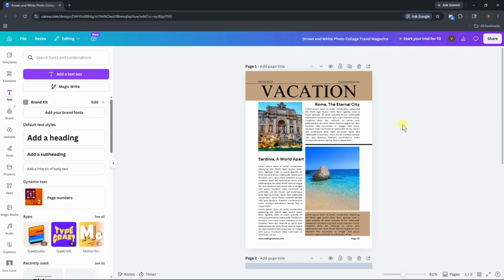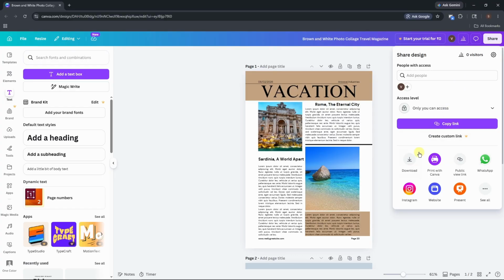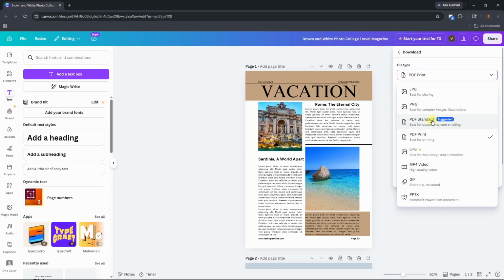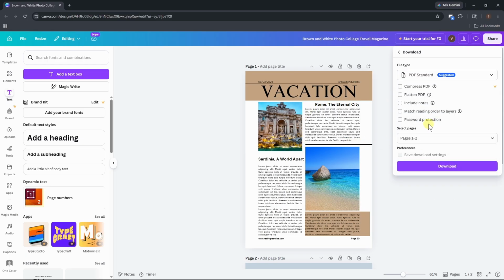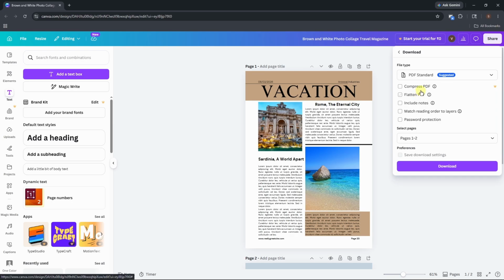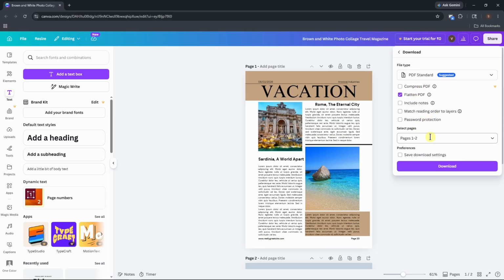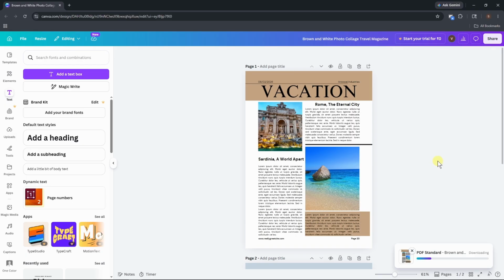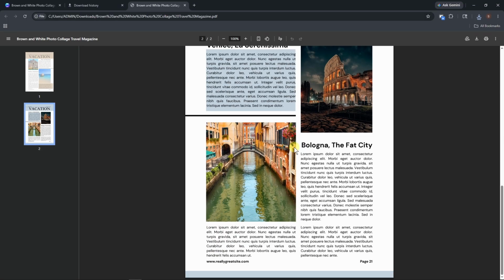How to Download Canva Designs (EASY)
in this video, i show you how to download canva designs step by step. i cover how to save your canva projects in different file formats, choose download settings, and export your designs to your device. Did this video help? Thanks!